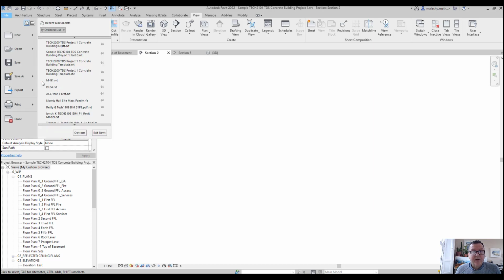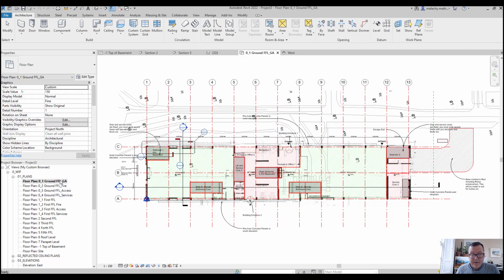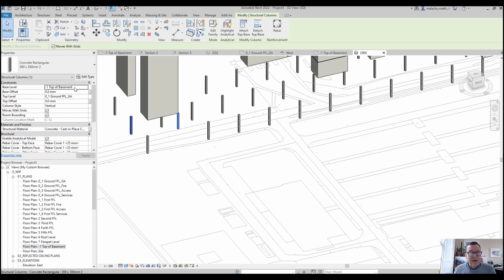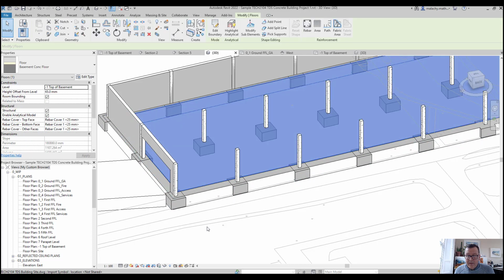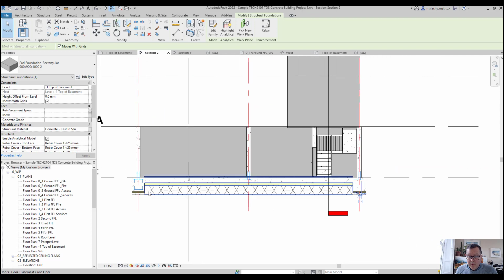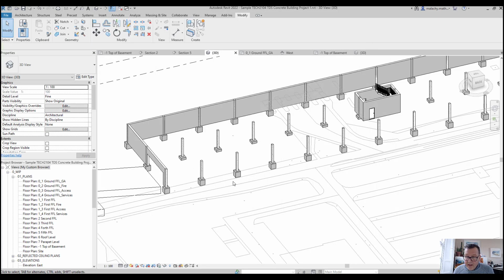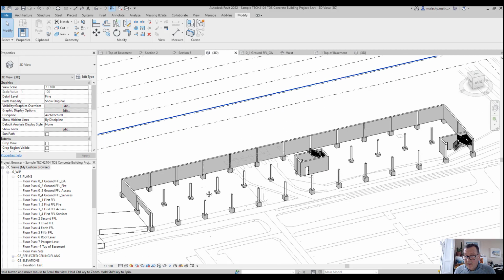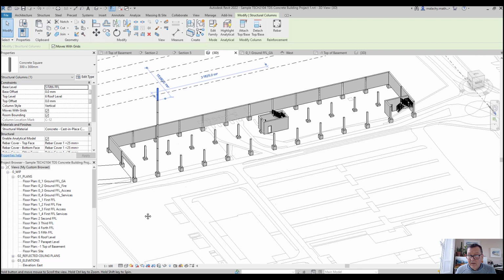TU831 2022 Concrete Building Basement